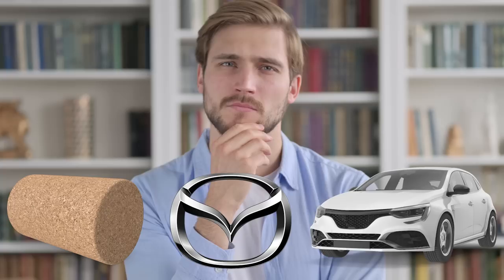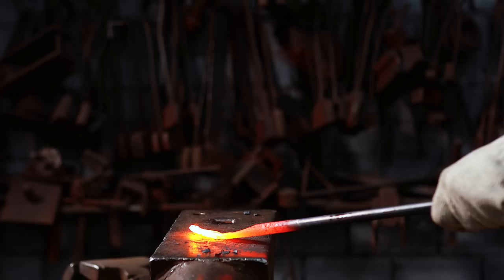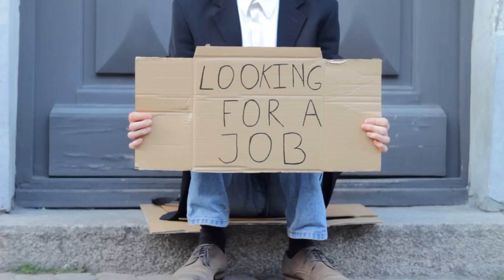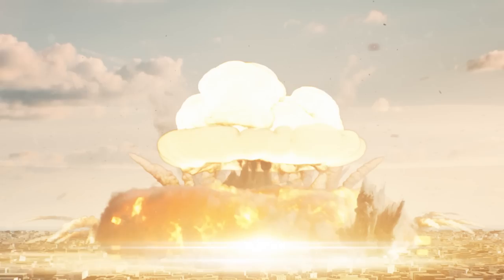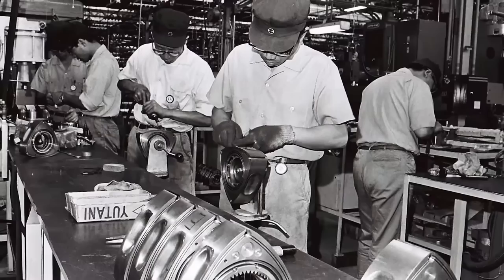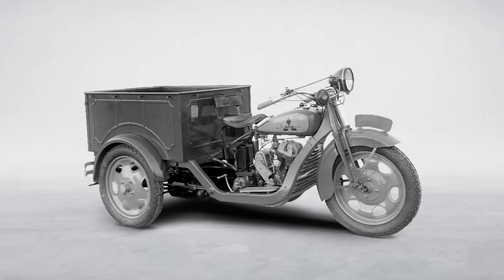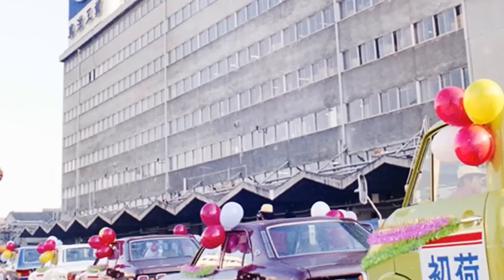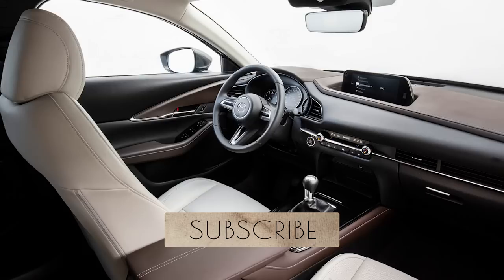How did the son of a poor fisherman create Mazda?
Hello, guys! Tell me, what is the first thing you associate with a cork tree and a cork at all? What are the possible options? Well, bottles of wine seem to be clogged with it, and this material sometimes can be used in construction... All this is true - but it is unlikely that it will occur to you that there may be a connection between a cork and a car...More precisely, with a specific car brand!
But actually, there is such a connection! In 2020, the assembly of the first electric car of the automaker Mazda started in the Japanese city of Hiroshima. It was a Mazda MX-30. Well, what's the big deal, you might think, a lot of companies produce electric cars, and what does the story about the cork have to do with it? Yes, despite the fact that the Mazda MX-30 had one interesting feature in the interior decoration. And to be precise, one of the materials that were used to make the interior of this car was just the same cork. The most natural cork that cork trees give us.
But the most important thing is that it was not just an original whim of the designer. This was done absolutely consciously and emphasized the connection of Mazda with cork production. This idea was supposed to revive one important, but now a bit forgotten story. The story of how "Mazda" or rather "Mazda Motor Corporation" appeared.